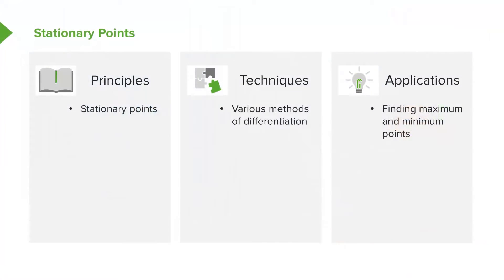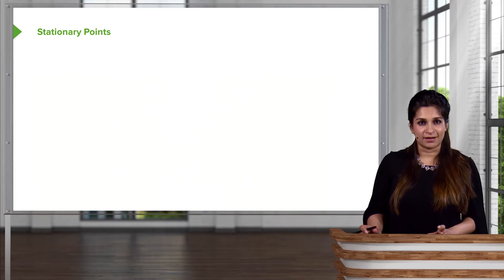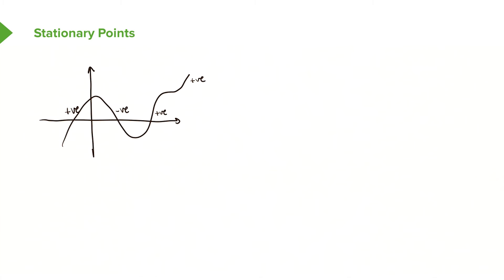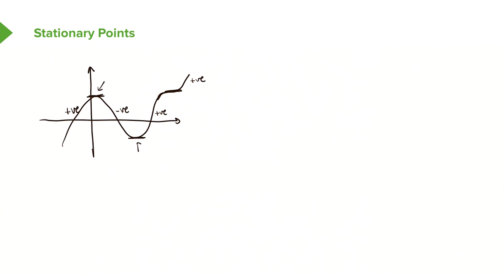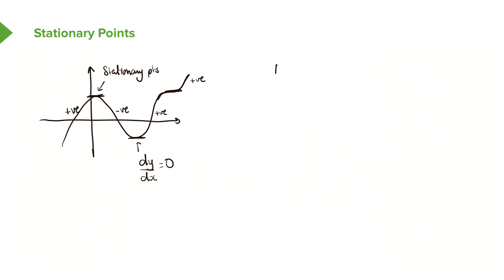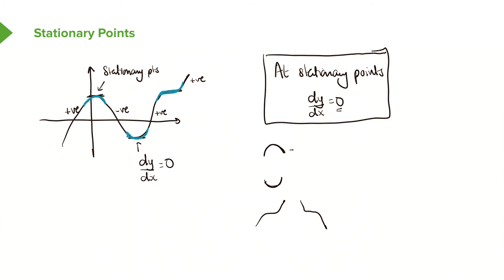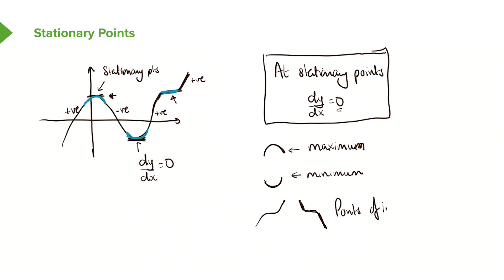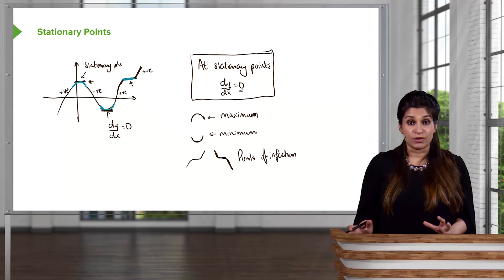Finding Stationary Points – Calculus Course | Lecturio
This video “Finding Stationary Points” is part of the Lecturio course “Calculus” ► WATCH the complete course

► LEARN ABOUT:
- Definition and differentiation
- Priciples
- Techniques
- Applications

► LECTURIO is your single-point resource for medical school:
Study for your classes, USMLE Step 1, USMLE Step 2, MCAT or MBBS with video lectures by world-class professors, recall & USMLE-style questions and textbook articles. Create your free account now